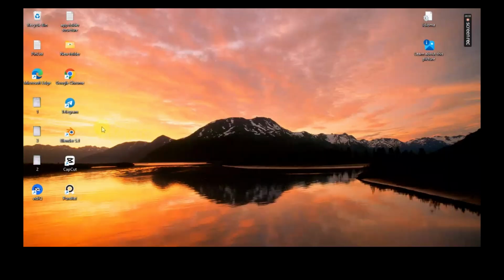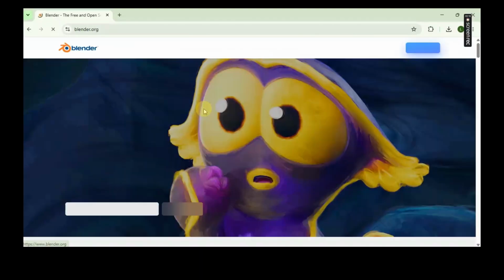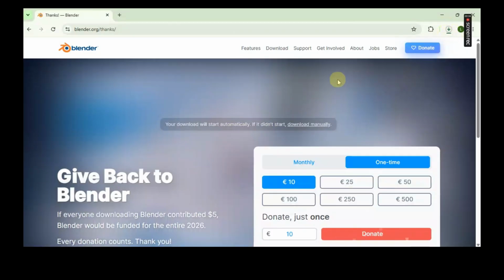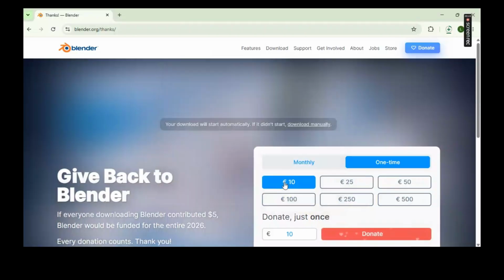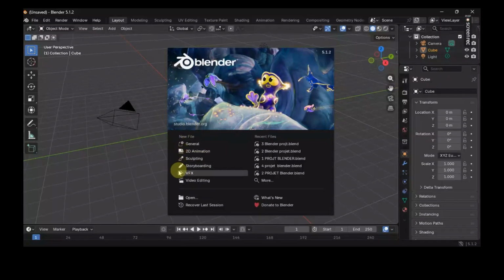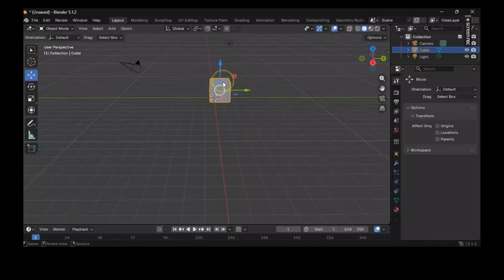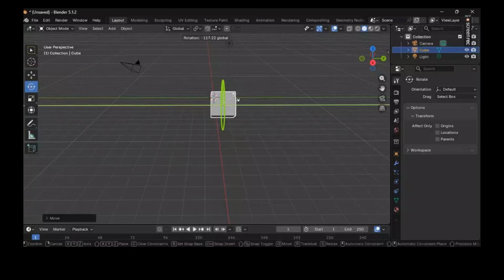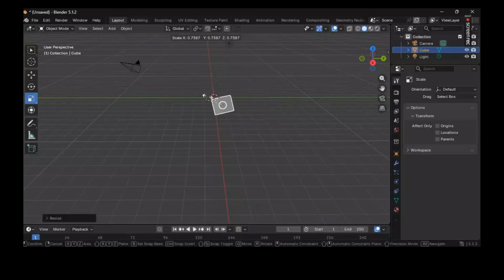Blender 2026: The Only Tutorial You Need to Start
- Blender Extensions Platform (browse add-ons) [reference:1]
- Recommended add-ons for beginners: *Loop Tools* (modeling helpers) [reference:2][reference:3] and *Node Wrangler* (speeds up node editing) [reference:4] – both come pre-installed with Blender, just enable them in Edit → Preferences → Add-ons [reference:5]